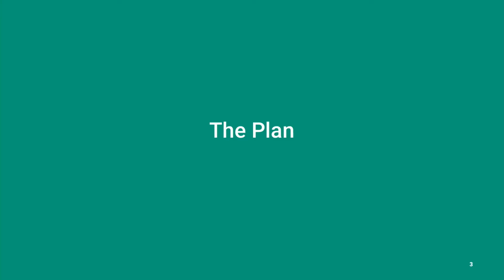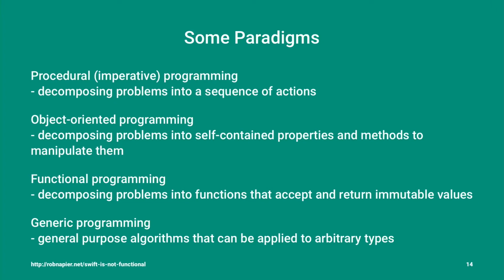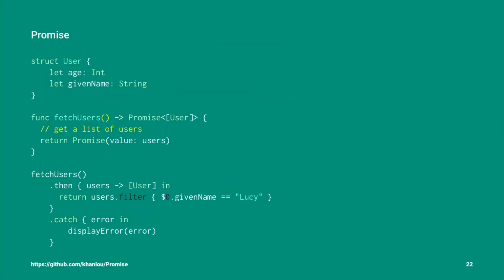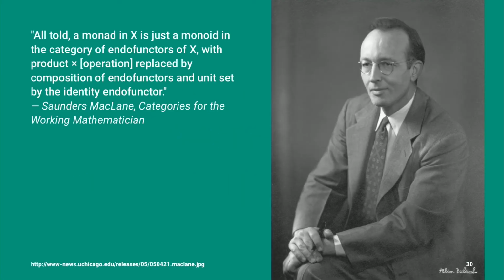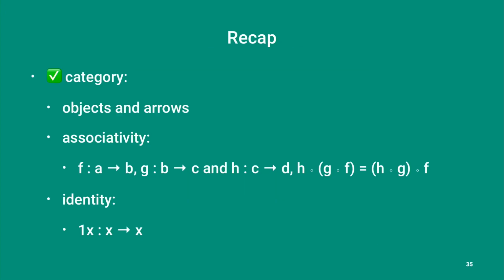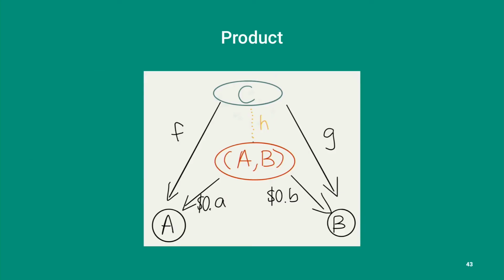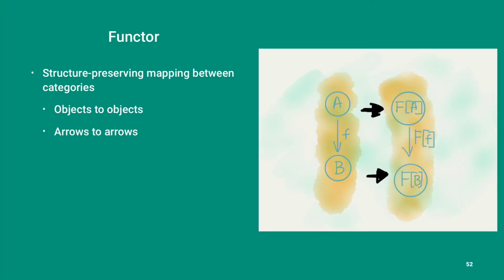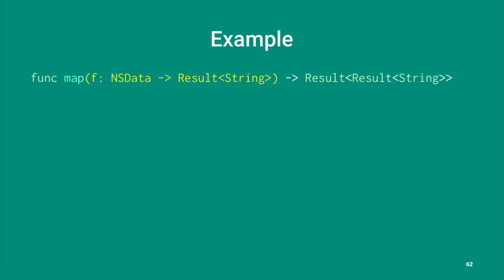Anat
Anat Gilboa @ Teki Con 2018